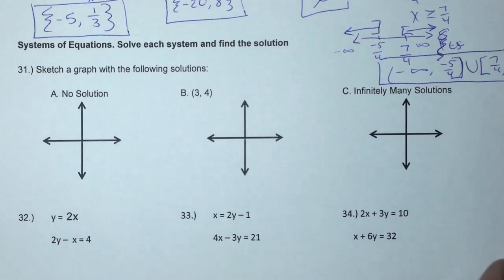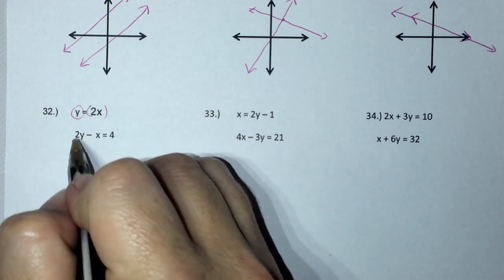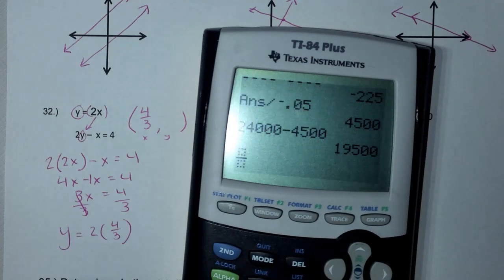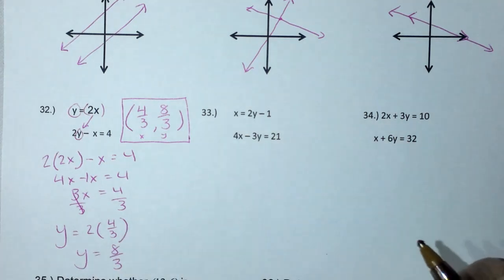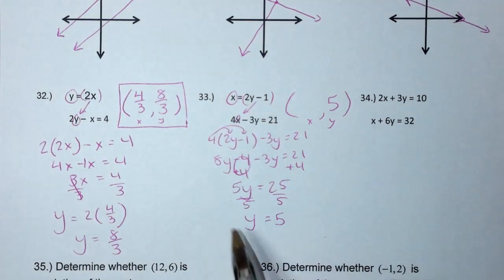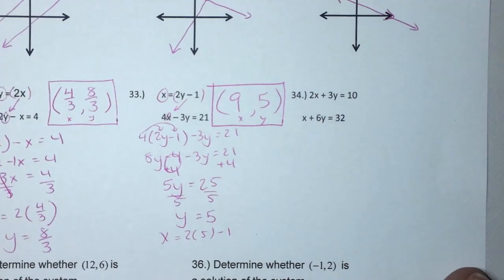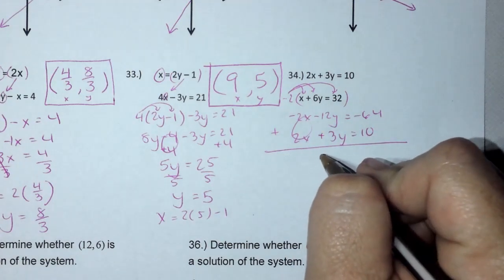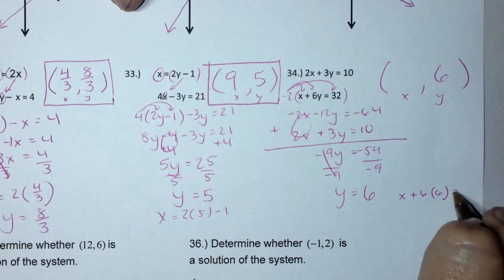AA - Spring 24 FINAL Review # 31-34